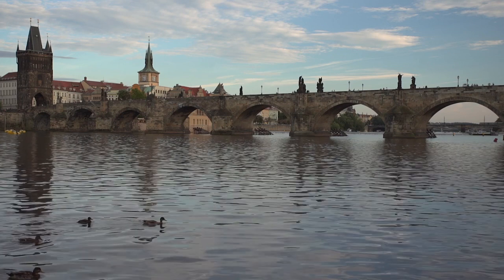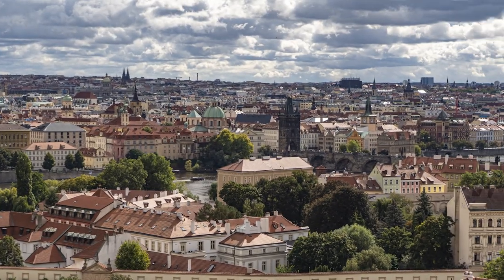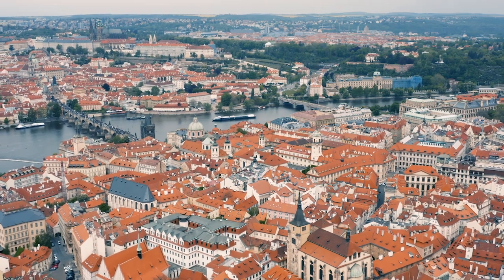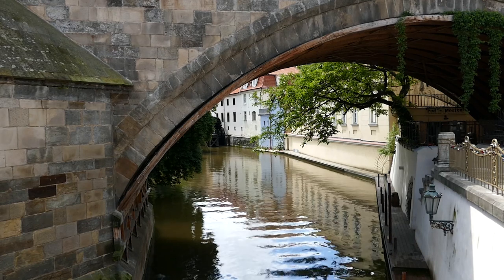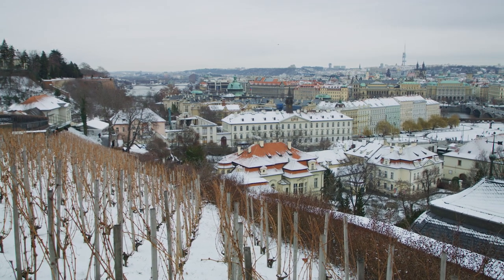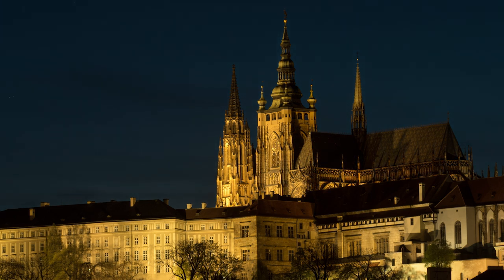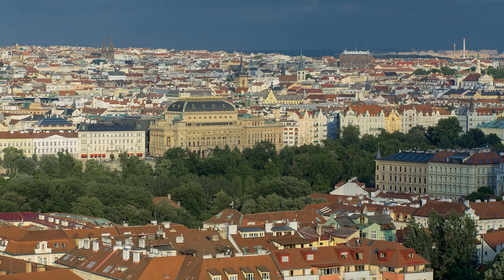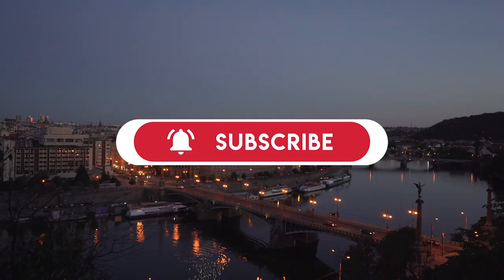Top 10 Tourist Attractions In Prague - Travel Video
Thirty years ago, Prague was a mystery to travelers in Europe; now, it is one of the most popular destinations on the continent, drawing about 4 million visitors each year. Prague offers a compact city center, and fascinating centuries-long history with splendid examples of Romanesque, Gothic, Baroque, Renaissance, and Art Nouveau architecture. There are also scores of palaces, churches, and squares in Prague, delicious local Czech beer, and reasonably priced food. Here’s a look at the top tourist attractions in Prague